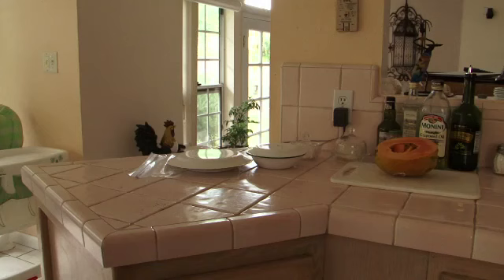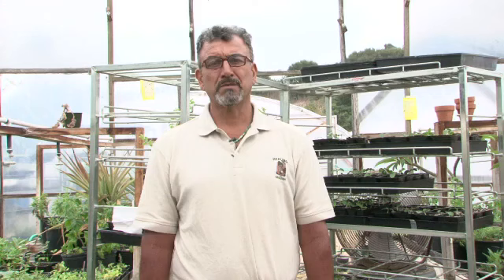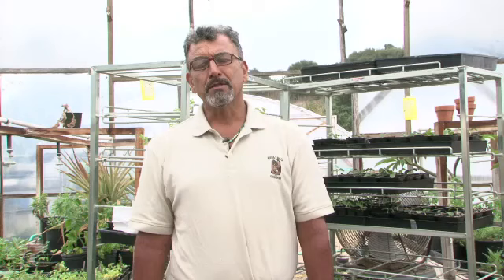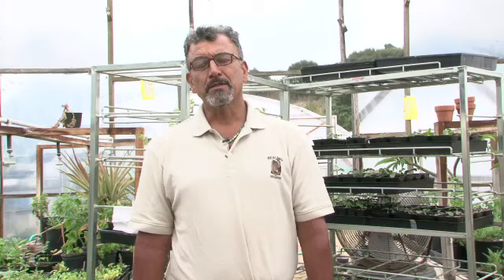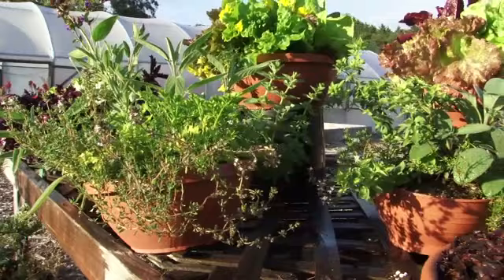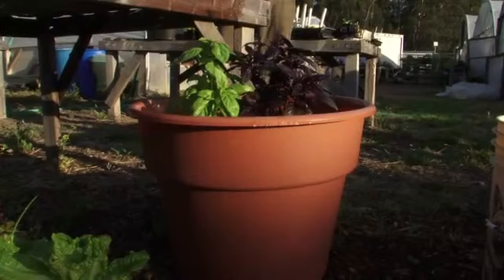How to Grow Yellow Squash Indoors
How to Grow Yellow Squash Indoors. Part of the series: Indoor Gardening Tips. Yellow squash can make a great addition to any indoor garden. Grow yellow squash indoors with help from the owner of a nursery in this free video clip.